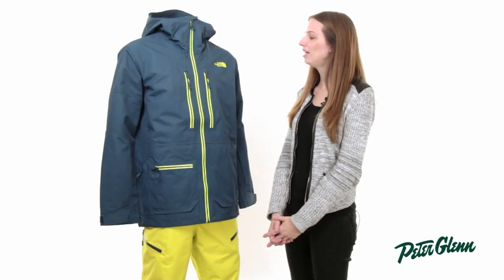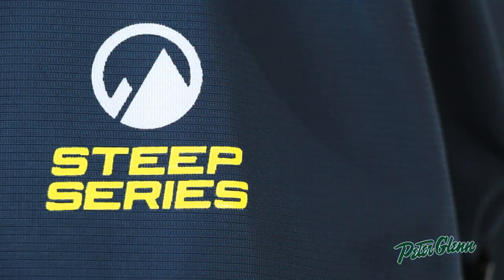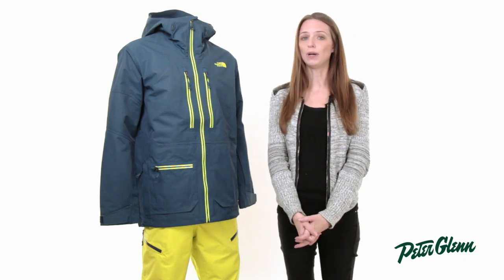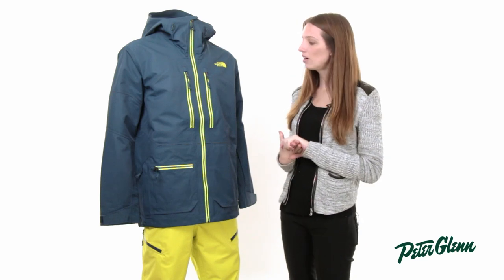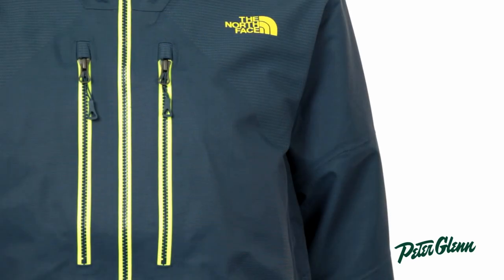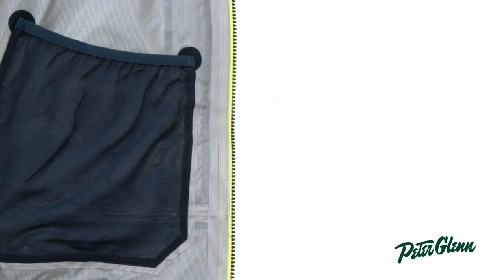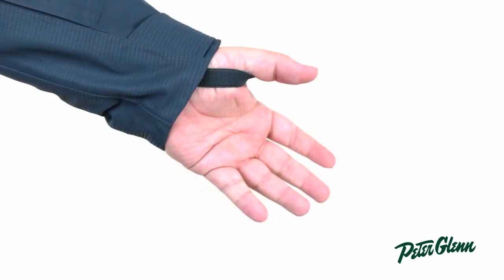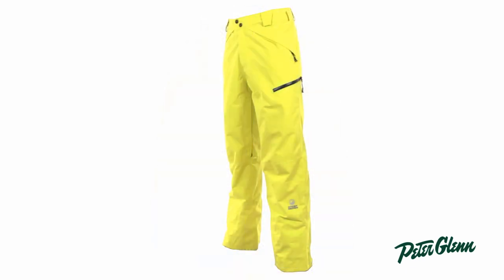2015 The North Face Men's Fuse Brigandine Ski Jacket Review by Peter Glenn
Check out The North Face Fuse Brigandine Shell Ski Jacket at peterglenn.com